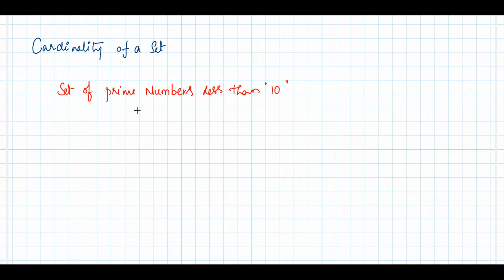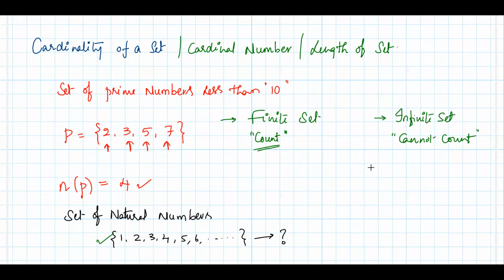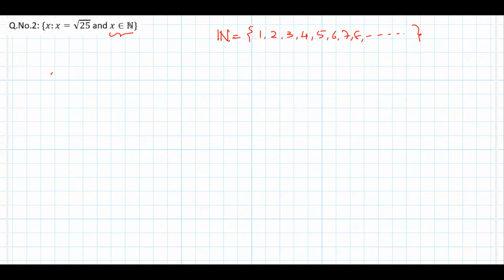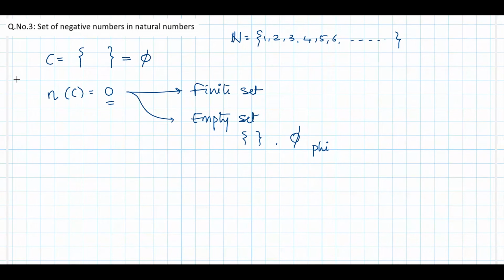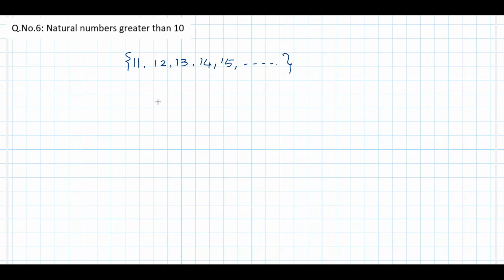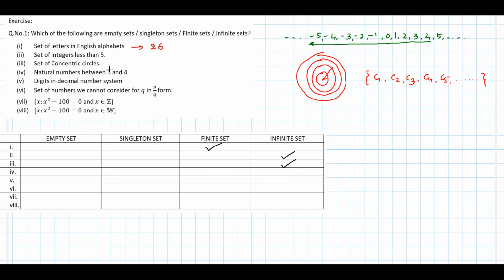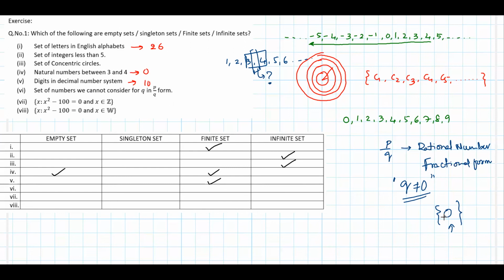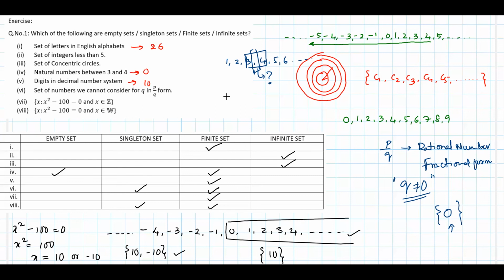Cardinal Number and Types of a Set : Infinite, Finite, Empty and Singleton Sets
Hello everyone...

In this video, we have explained the cardinality of a set / cardinal number of a set / Length of a Set.

The number of elements present in a set is called the cardinal number of a set.
A set having finite number of elements (or) elements in the set can be counted then the set is called Finite set. In another case, a set having infinitely many elements (or) elements in the set cannot be counted then the set is called an Infinite set.

A set consisting of a single element (or) cardinal number of a set is one, is called a Singleton set

If a set has no elements (cardinal number is zero), then the set is said to be an Empty set (or) Null set (or) Void set.

There are 6 solved problems in this video.

And, an exercise with 8 questions and Solutions are also provided.